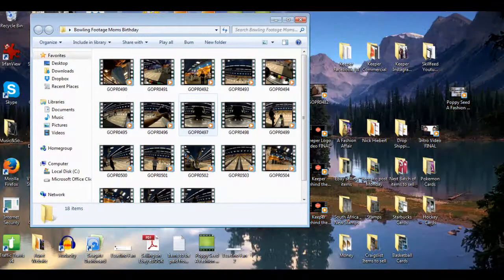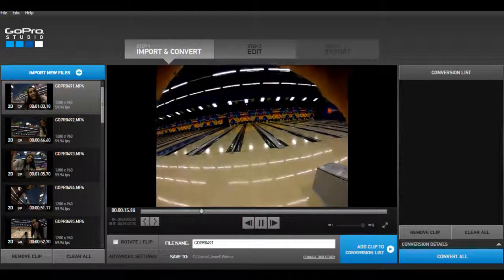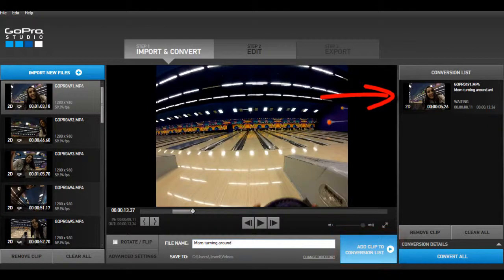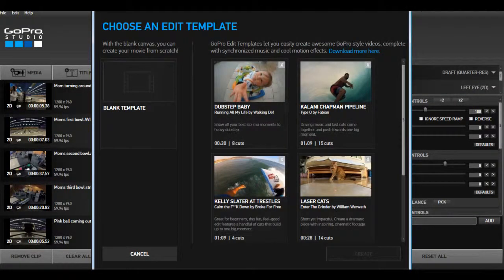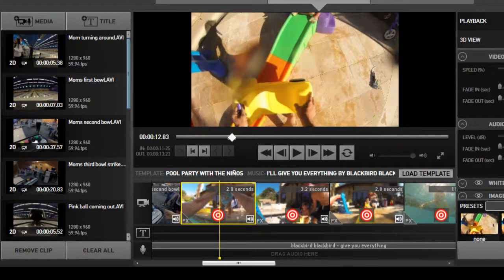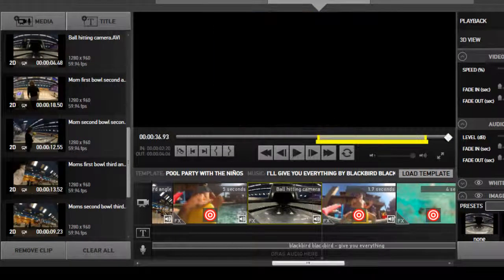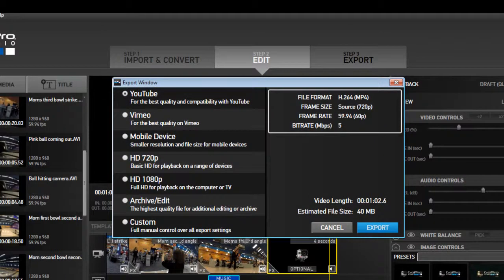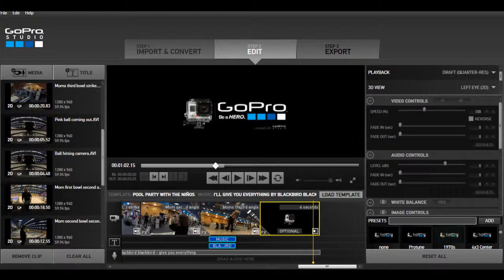GoPro Studio Software: How To Edit A Video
➤Cameras:

1. Webcam Camera: Logitech c930e

➤Microphones:

1. USB Mic: Blue Yeti

➤Filming Accessories:

1. Tripod: Neewer Carbon Fiber

2. DSLR Stabilizer: Neewer Carbon Fiber Handheld Stabilizer

3. Green Screen Kit: LimoStudio Green Screen (3 Backgrounds)

How To Edit A Video With The GoPro Studio Software

Here's the GoPro Camera that I use